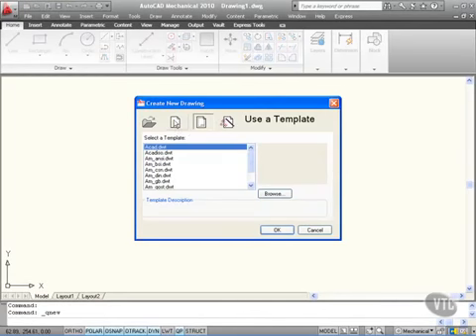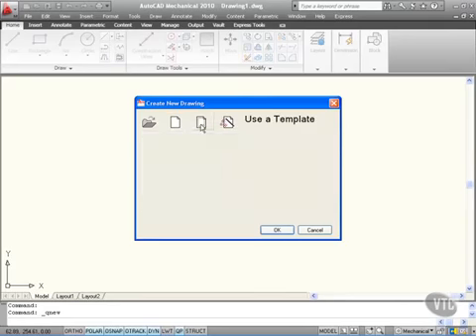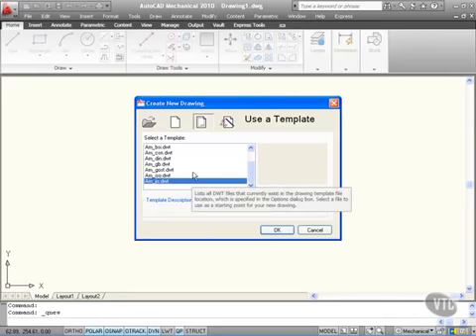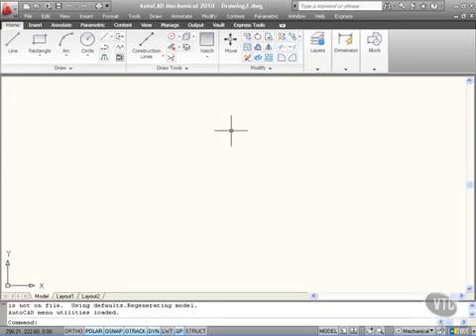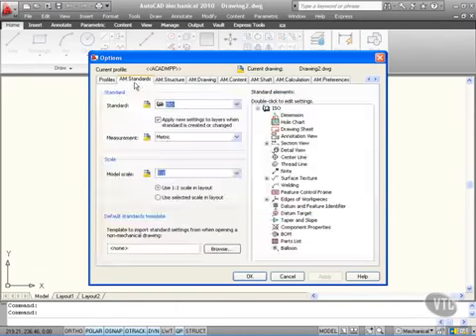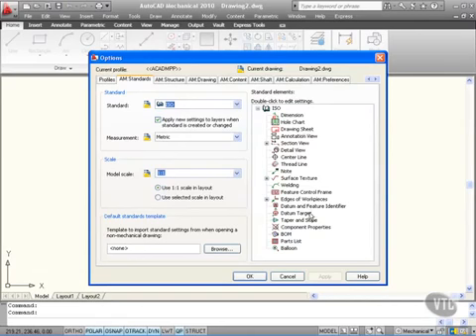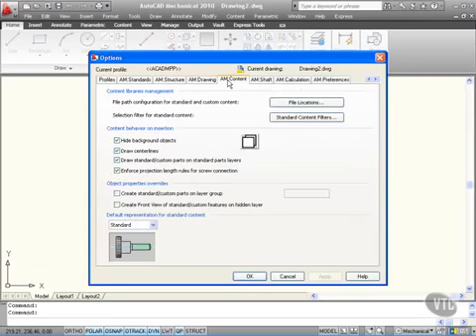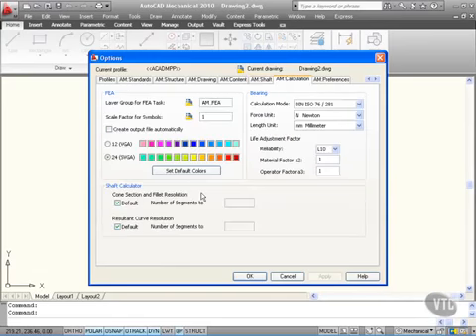06 Common Drawing Setup Autocad Mechanical Course